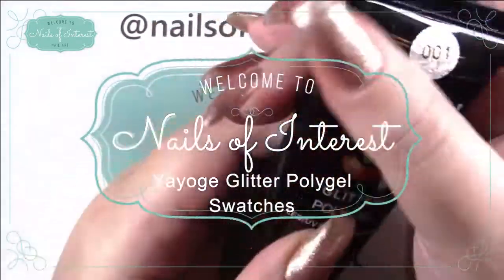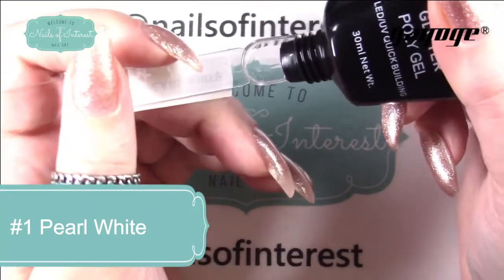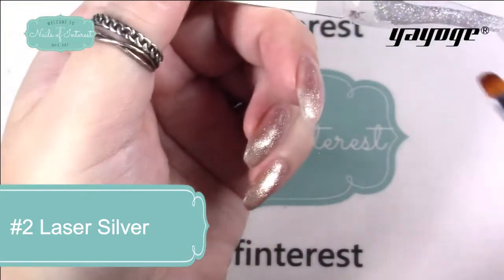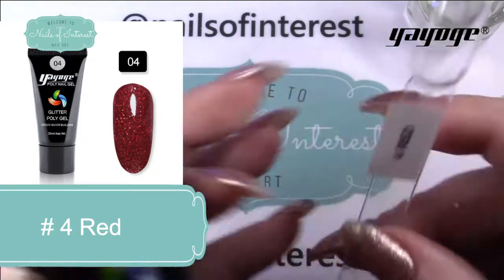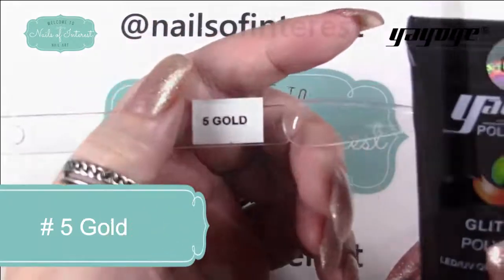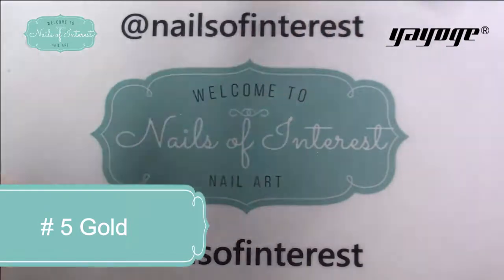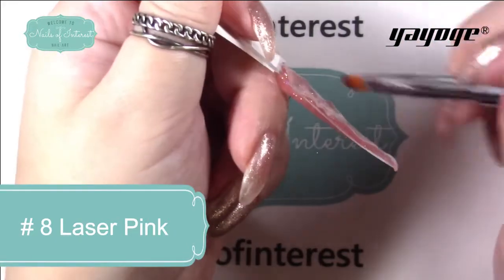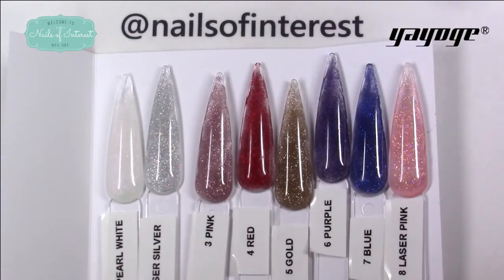Glitter PolyGel From Yayoge 😍 Poly Gel At Affordable Prices And It's Gorgeous by Nails of Interest